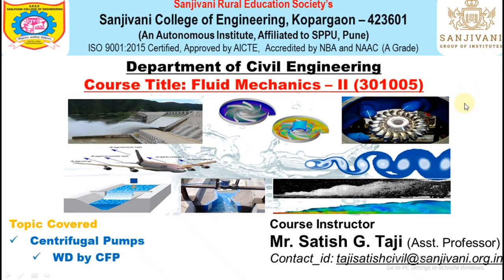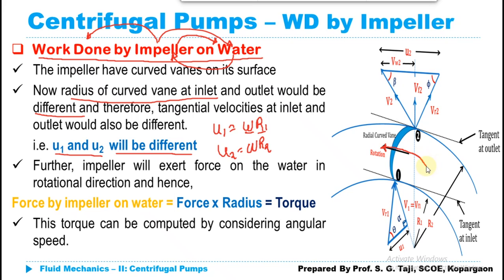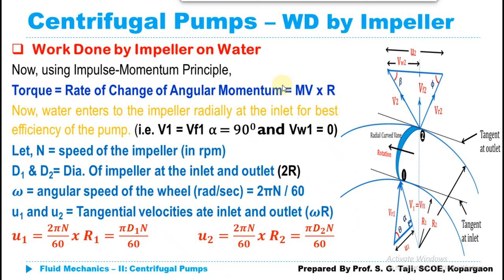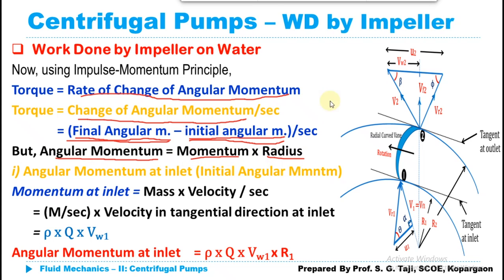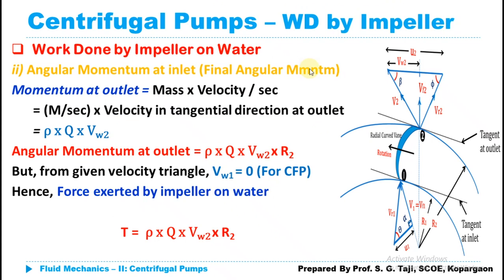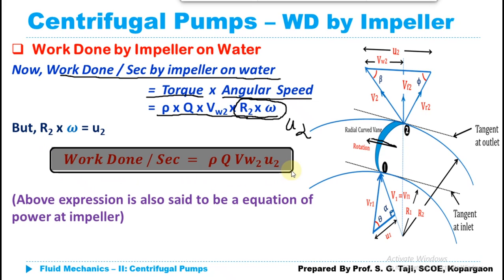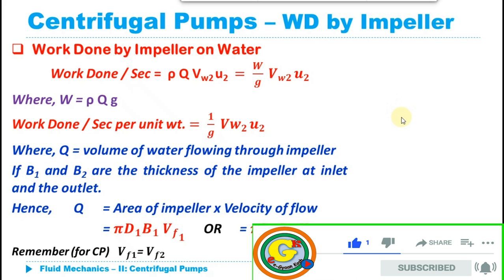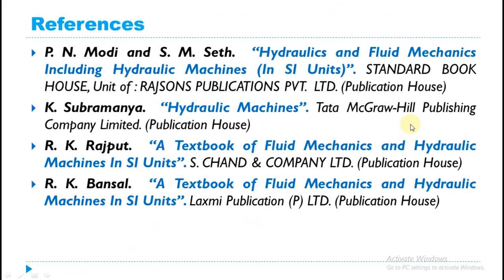Work Done by Impeller of Pump on Fluid | Centrifugal Pumps | Hydraulics and Fluid Mechanics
This lecture discusses the derivation of the expression of work done by the impeller of a centrifugal pump on fluid.

A Centrifugal pump is a hydraulic machine which converts mechanical energy into hydraulic energy by the use of centrifugal force acting on the fluid.
These are the most popular and commonly used type of pumps for the transfer of fluids from a low level to a high level.
It is used in places like agriculture, municipal (water and wastewater plants), industry, power plants, etc.
A centrifugal pump works on the principle of forced vortex flow which states that when a certain mass of fluid is rotated by an external source of energy, it is thrown away from the central axis of rotation and a centrifugal head is impressed which enables it to rise to a higher level.
It is a centrifugal force acting on the fluid that makes it flow within the casing.
hence, such pumps are known as centrifugal pumps.

(This playlist of Centrifugal Pumps covers the following topics: General classification of pumps, Centrifugal pumps- Classification, theory working, Selection of pumps, Centrifugal head, Work done by impeller, Heads and efficiencies, minimum starting speed, Cavitation in centrifugal pumps).